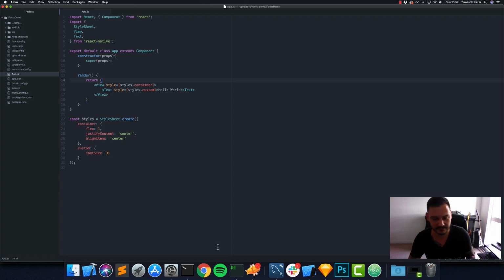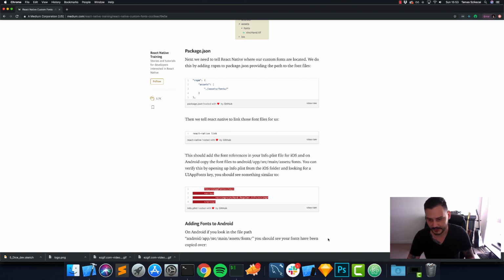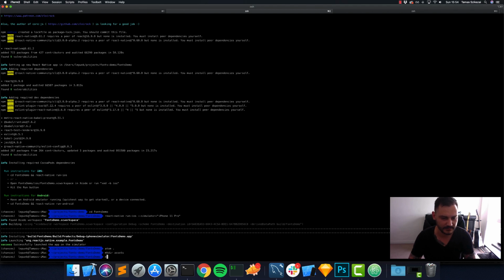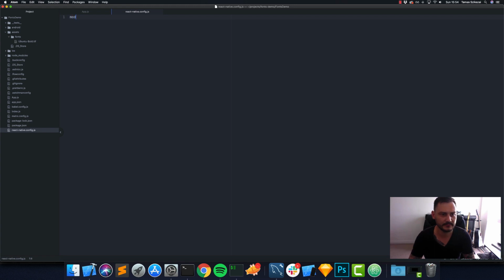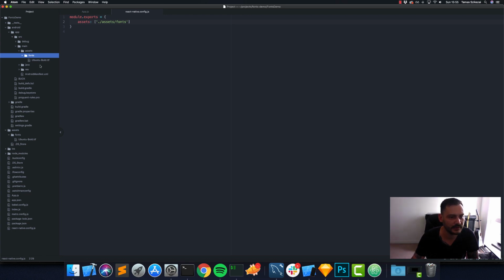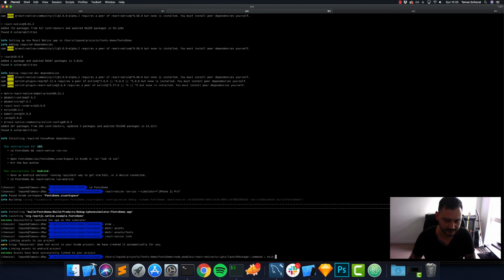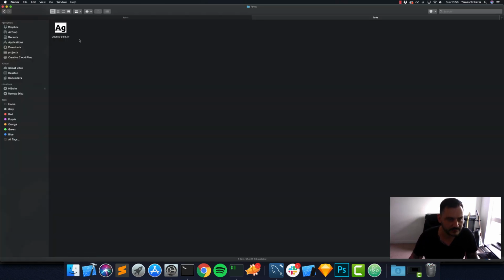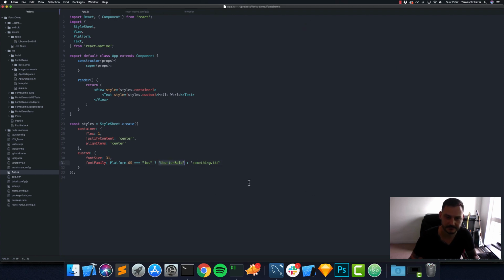Using Custom Fonts in React Native (2019)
I realized that I was adding custom fonts to my React Native projects wrong, so here is an updated tutorial for 2019